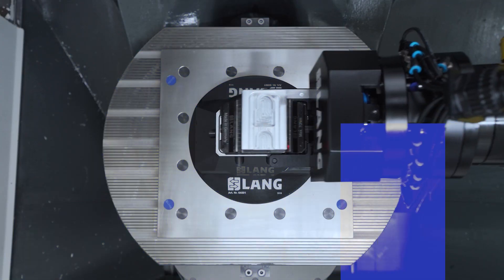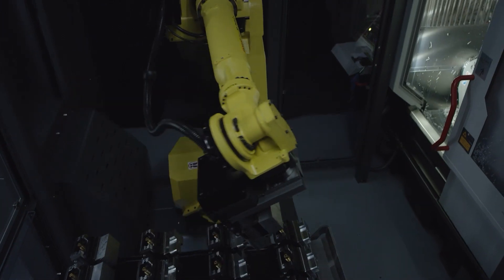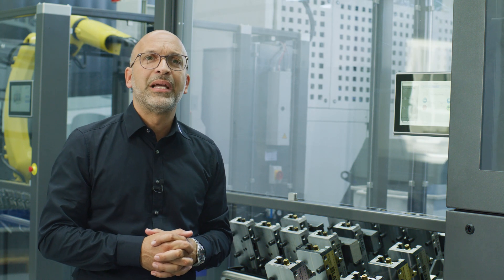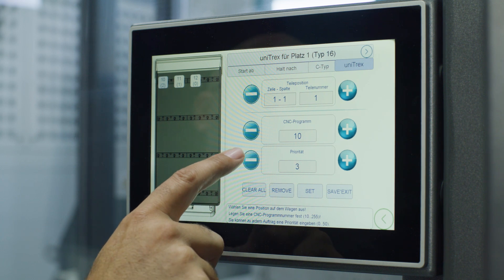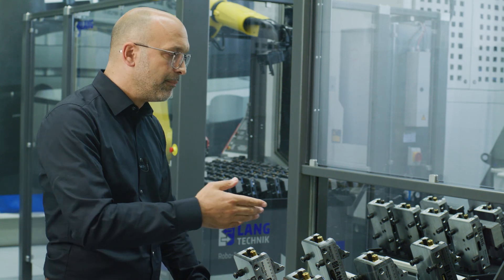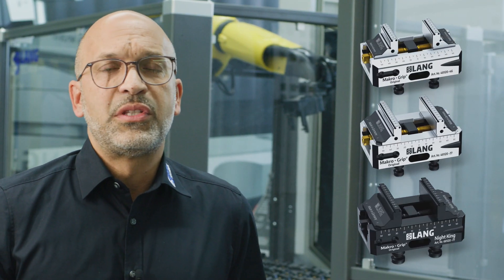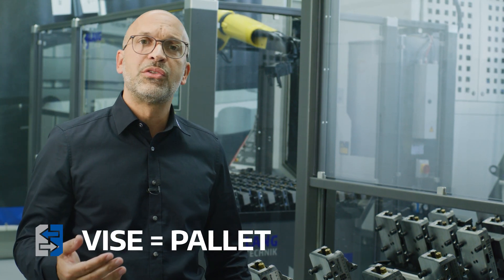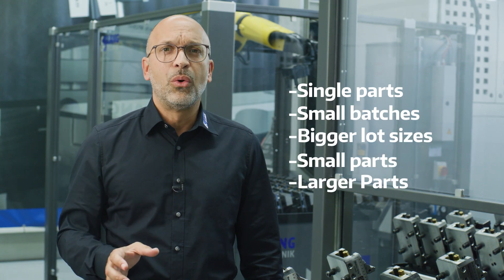Automation - Flexible machine tool automation with little space available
The infrastructure in a company's own manufacturing environment is one of the key factors when deciding for or against new machine tool automation. How much space does a company have available for expanding its machinery? Do machines have to be moved in order to implement the desired solution? Many decisions depend on the space available or the lack thereof within one's production area. But does having little space also mean a restriction for the growth of the company? LANG Technik answers this with a clear NO! In this video blog, we explain to you what was particularly important in the development of RoboTrex and why the system is an extremely flexible solution for your automation project despite its small footprint.

► Order our new Automation product group catalog now free of charge